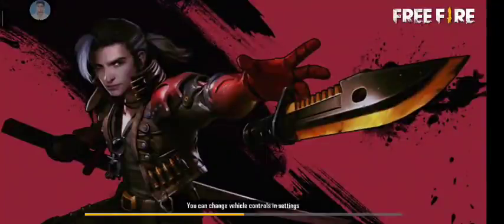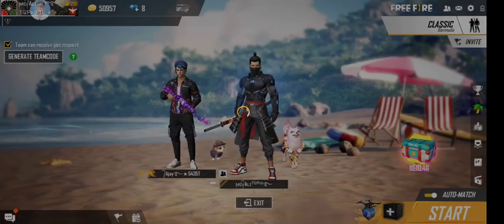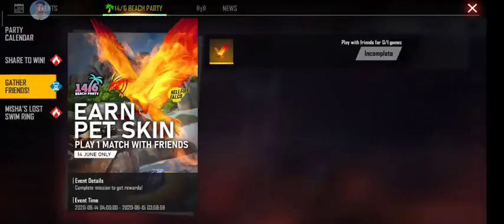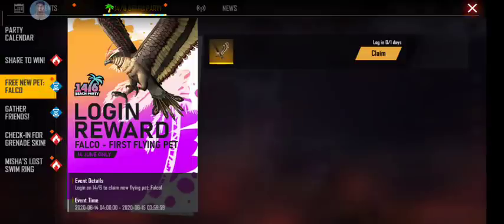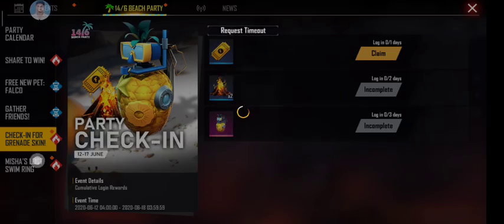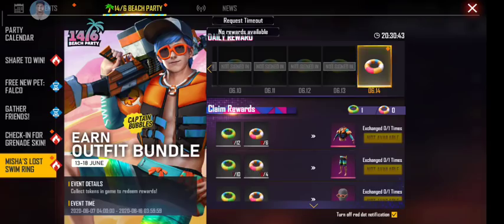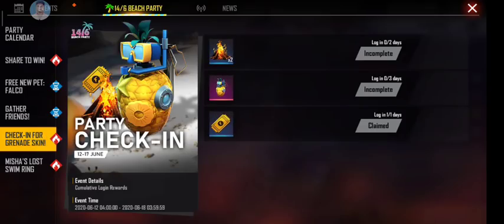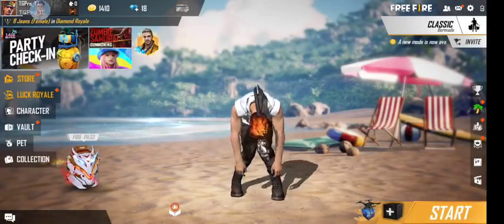FREE FIRE - New Falco Pet Request Timeout Problem In Free Fire || New Pet Falco Claim Problem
FREE FIRE - New Falco Pet Request Timeout Problem In Free Fire || New Pet Falcon Claim Problem

Falco pet Not Equiped Problem Solution || Request time out problem falco pet not claimed solution Topic covers :
1. Falco pet is not claimed in freefire
2. Why my falco pet claim button not shwoing
3. Falco pet is not claimed
4. Falco pet request timeout problem solution
5. Freefire i not got falco pet